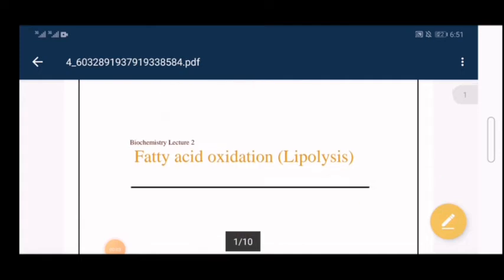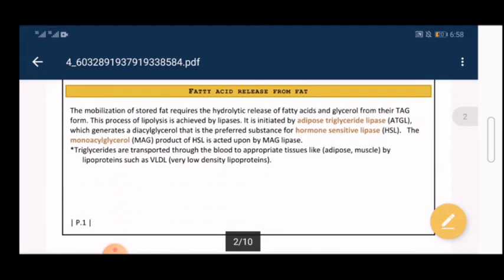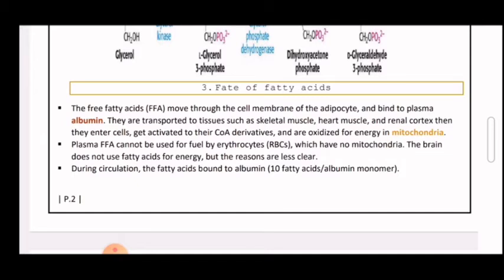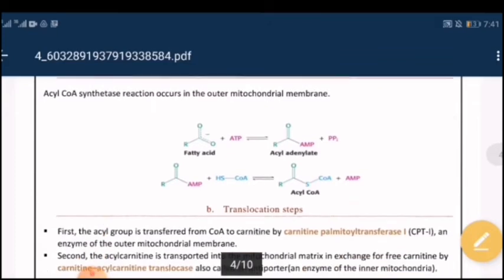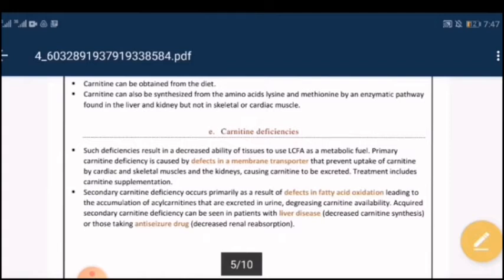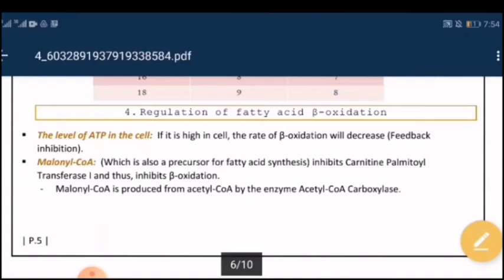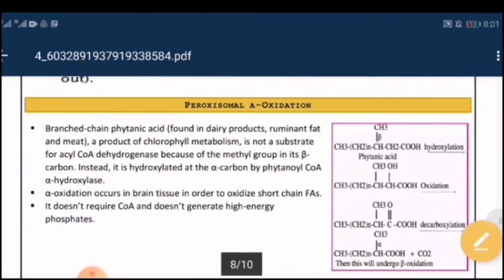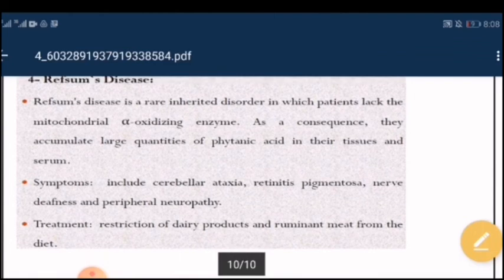Lipolysis (Biochemistry lecture 2)(Module 202)